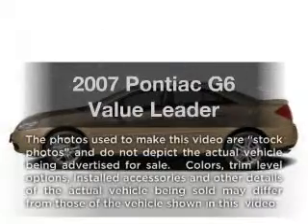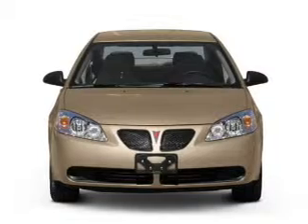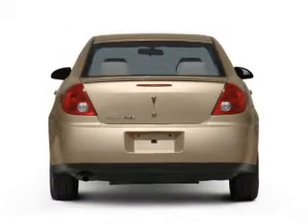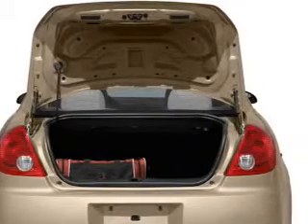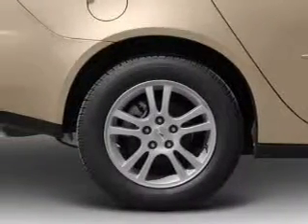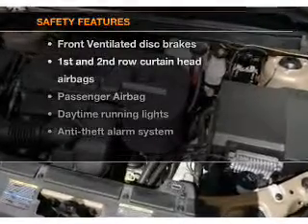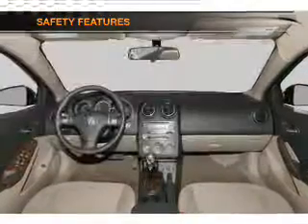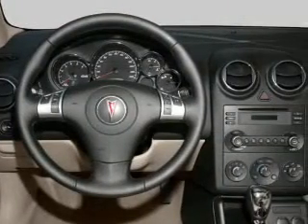2007 Pontiac G6 - Stafford TX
Year: 2007
Make: Pontiac
Model: G6
Trim: Value Leader
Engine: 2.4 liter inline 4 cylinder 16 valve
Transmission: 4-Speed Automatic
Color: Granite Metallic
Mileage: 50793
Address:
12053 Southwest Freeway